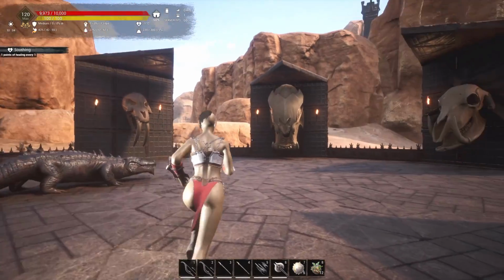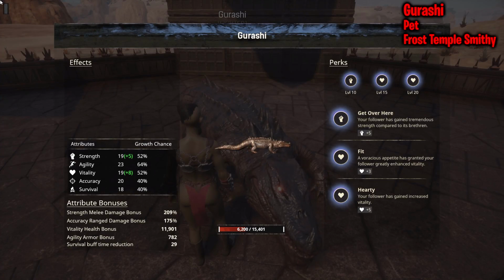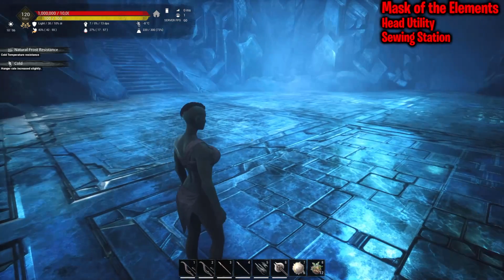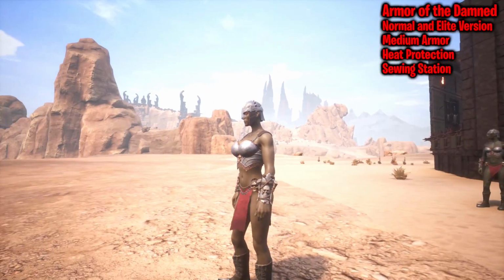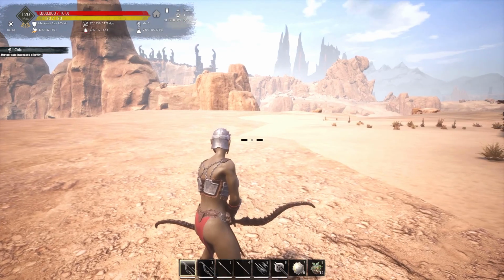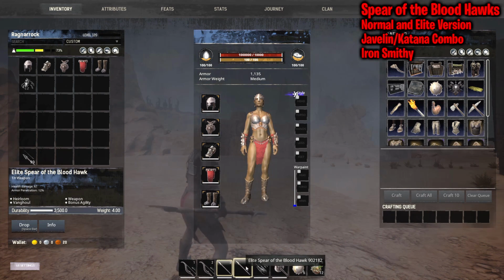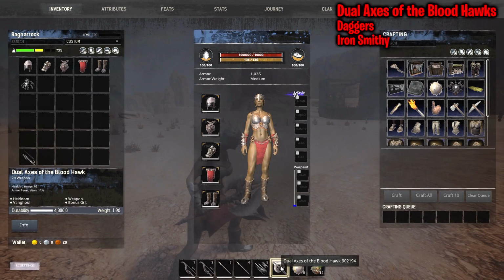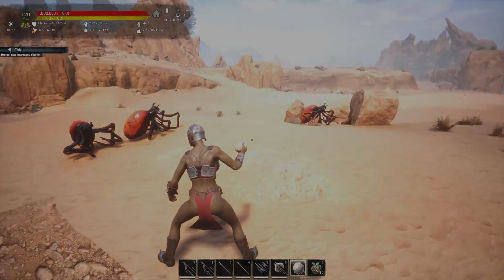Vanghoul Clan Sub-faction: Blood Hawks - Age of Calamitous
Guide and Showcase for the Vanghoul Clan Sub-faction for the Age of Calamitous mod for Conan Exiles, The Blood Hawks. We will be looking at the AoC Blood Hawk sub-faction, weapons, armors, decorations, and anything else unique to them.

Sub-Faction
Faction Hall
Gurashi
Armor of the Damned
Flesh Seeker
Spider Egg
Mask of the Elements
Wall Skull
Claws of the Damned
Dual Axes of the Blood Hawk

Support RagnarrockLive

Age of Calamitous Official Links

Mods Used in Video:
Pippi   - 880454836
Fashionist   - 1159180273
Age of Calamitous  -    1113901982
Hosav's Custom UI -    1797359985